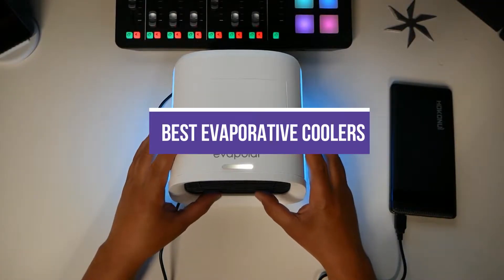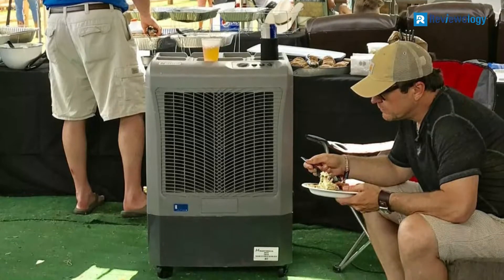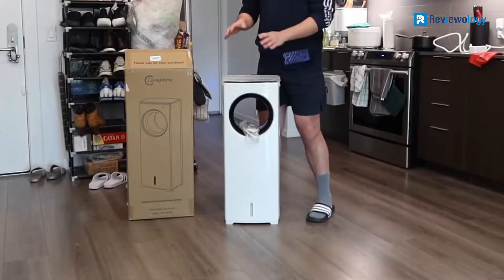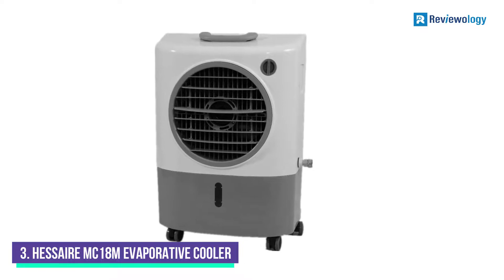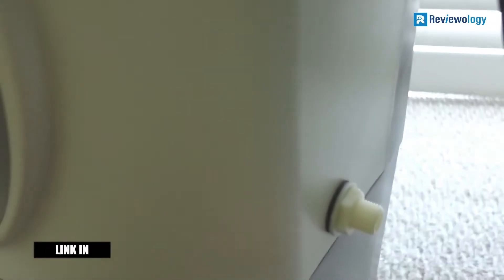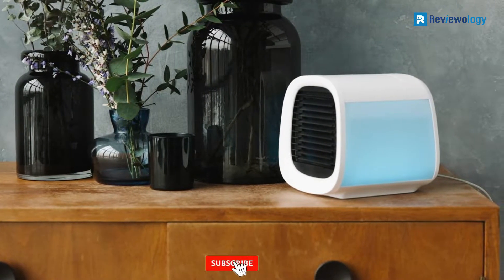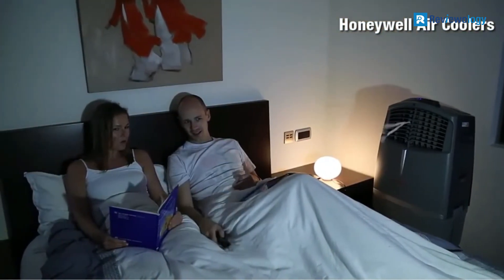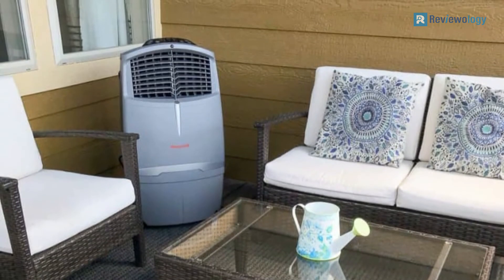Top 5 Best Evaporative Coolers 2023 On Amazon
Are you looking for the Best Evaporative Coolers on amazon in 2023?

▶️ 5. Hessaire MC37M Evaporative Cooler

▶️ 4. ComfyHome  Bladeless Evaporative Cooler

▶️ 3. Hessaire MC18M Portable Evaporative Cooler

▶️ 2. Evapolar evaCHILL EV-500 Personal Evaporative Cooler

▶️ 1. Honeywell 525 CFM Portable Evaporative Cooler